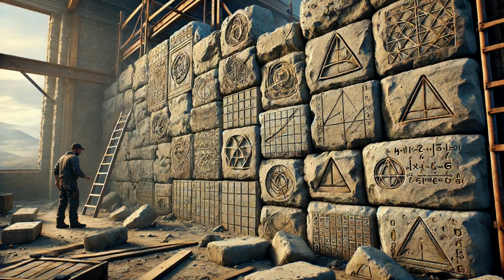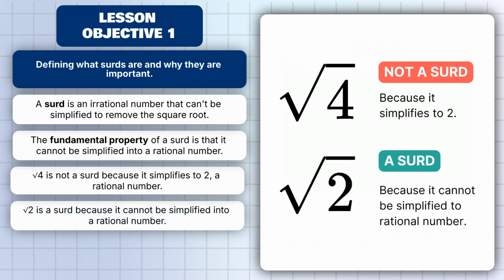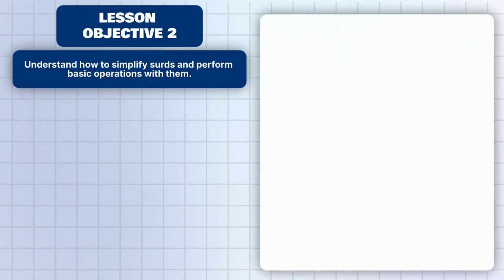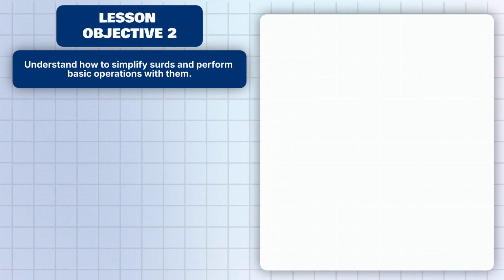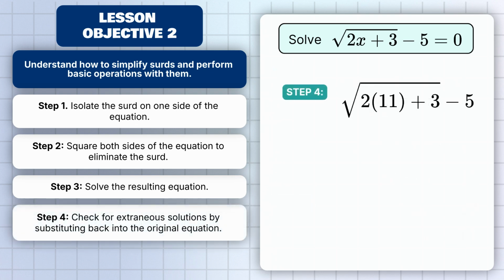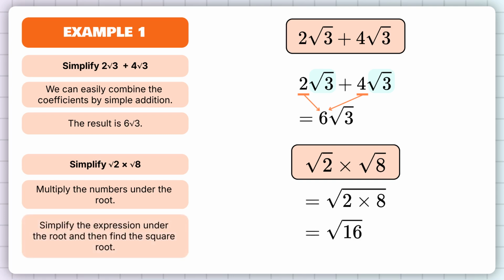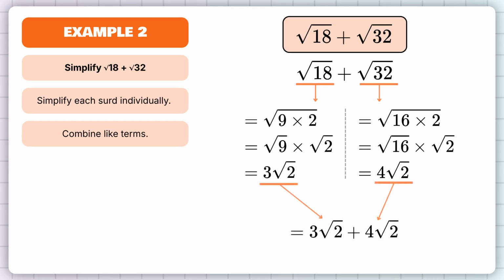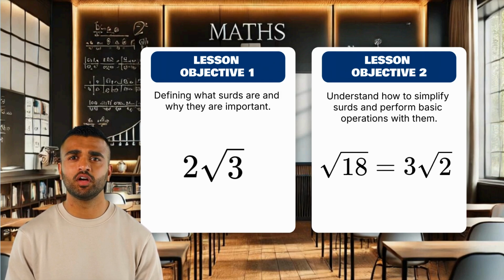Surds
Welcome to our lesson on Surds! In this video, we’ll break down the concept of surds—irrational numbers that involve square roots, cube roots, or higher-order roots that cannot be simplified into a rational number. By the end of this lesson, you'll understand how to simplify surds, perform operations with them, and solve equations involving surds effectively.

What You’ll Learn in This Lesson:

- What are surds? Understanding irrational numbers like √2, √3, and ∛5 that cannot be simplified into whole numbers or fractions.

- How to simplify surds by identifying factors and perfect squares (e.g., simplifying √50 to 5√2).

- Basic operations with surds, including addition, subtraction, multiplication, and expanding expressions involving surds.

- How to solve equations with surds, such as isolating the surd, squaring both sides, and checking for extraneous solutions.

Key Topics Covered:

- Defining Surds: What makes a number a surd, and how do we recognize surds versus rational numbers?

- Simplifying Surds: Step-by-step methods for simplifying square roots and cube roots, using perfect squares and factors.

- Expanding Brackets with Surds: Using the distributive property (FOIL method) to expand and simplify expressions like (√2 + 3√2).

- Solving Equations with Surds: Solving equations such as √(2x + 3) - 5 = 0 by isolating the surd and squaring both sides to eliminate the root.

- Combining Surds: Adding, subtracting, and multiplying surds, including simplifying the results (e.g., √8 + √32 = 7√2).

This lesson will not only improve your ability to simplify and operate with surds, but also help you build confidence in solving problems involving irrational numbers, a key skill for exams and real-life applications.